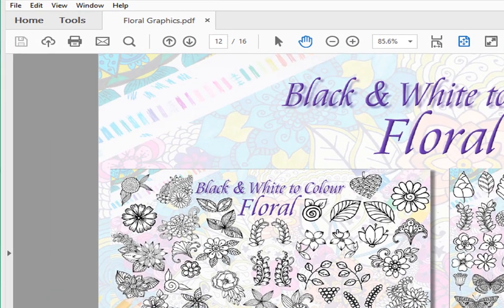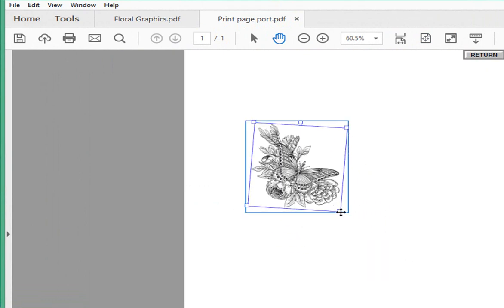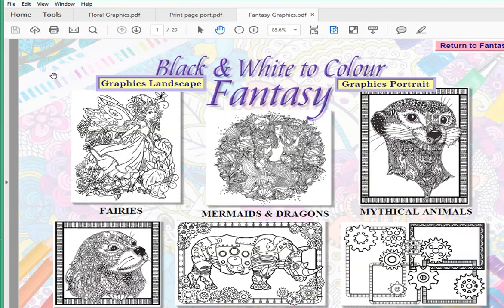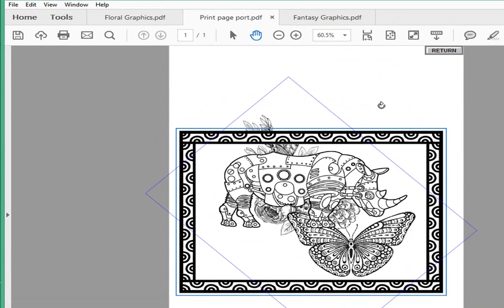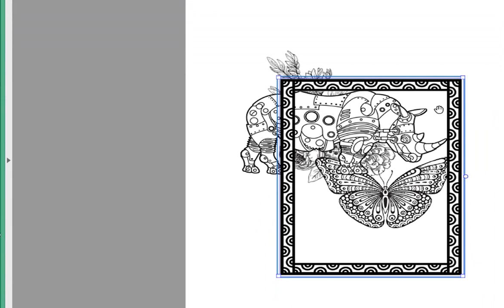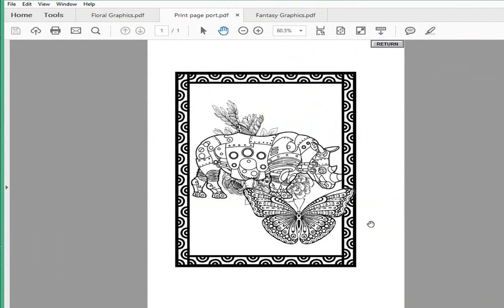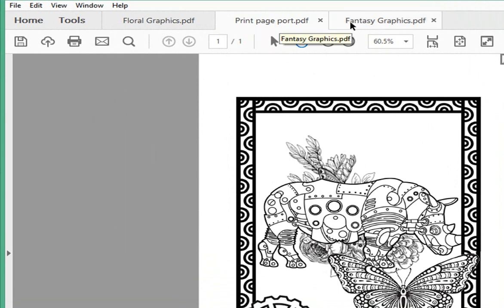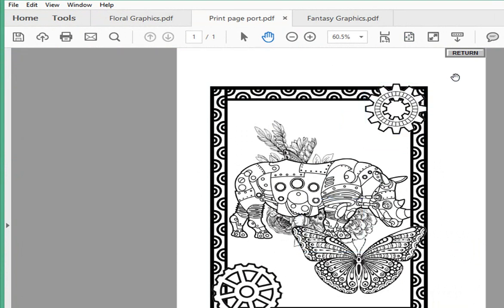Graphics Tutorial 2 How to save your work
How to save a single page of your designs. You can open and rework it whenever you want.
The 2 graphics pages are free to download from the Papercrafts website.